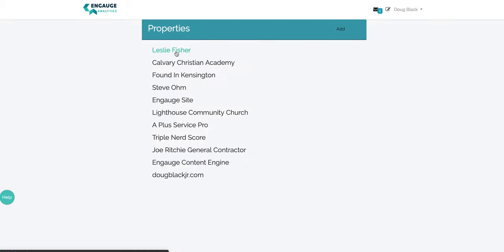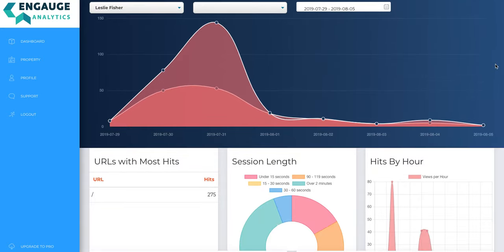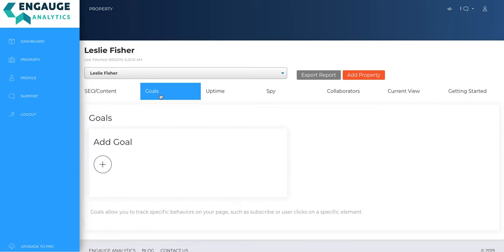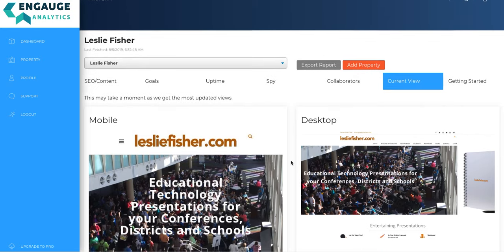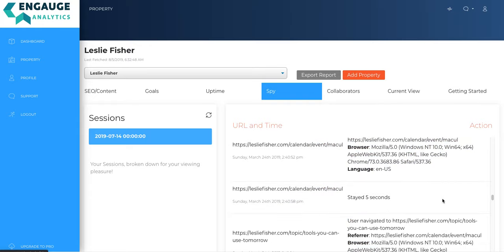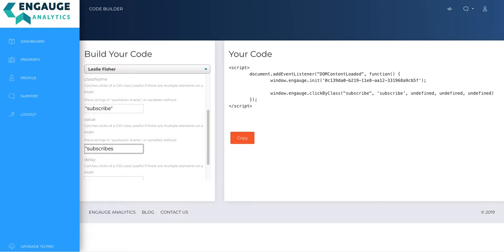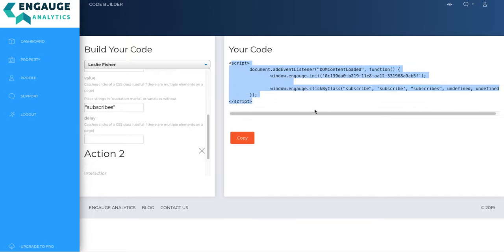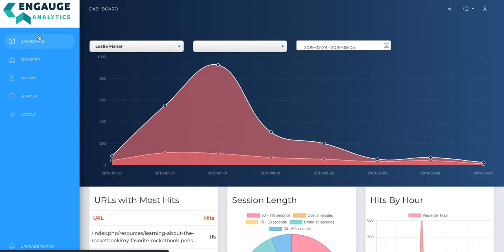Engauge Analytics: V2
Take a walkthrough of Engauge Analytics v2.0, coming August 19th 2019!